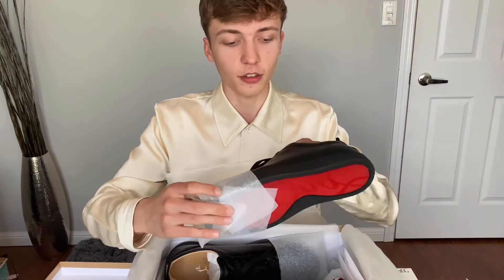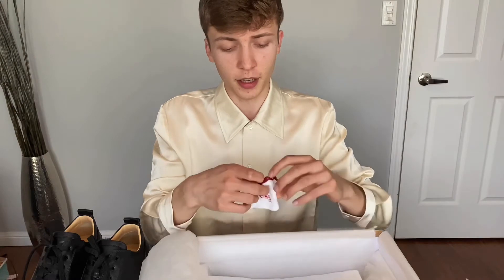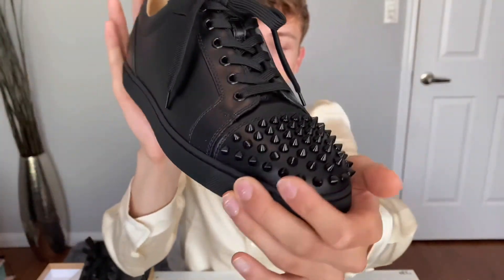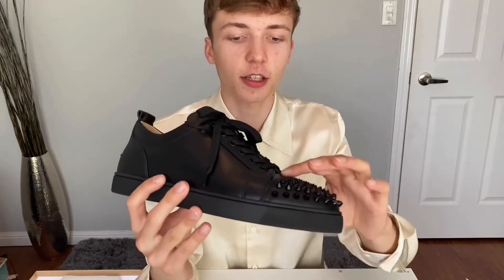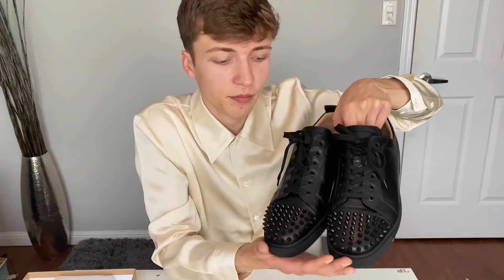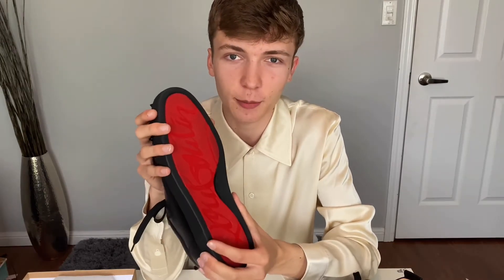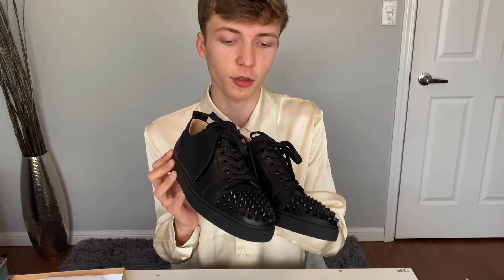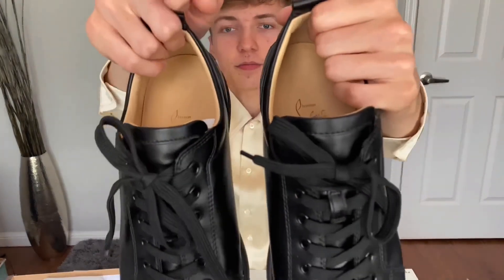CHRISTIAN LOUBOUTIN LOUIS JUNIOR SPIKES SNEAKER [UNBOXING, REVIEW, WEAR&TEAR, HOW2CLEAN, WORTH IT?]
A very straight forward "get to the point" unboxing, review, wear and tear, how to clean - video on the Christian Louboutin 'Louis Junior Spikes Flat' sneaker.

ONLINE RETAILERS FOR THESE SNEAKERS

Shoutout to Kam from the Christian Louboutin flagship in Yorkville! 💕

— DETAILS —
SNEAKER ID: 1130573CM53

— TIMESTAMPS —
0:00 - Introduction
0:12 - Disclaimer
0:22 - Unboxing and review
1:32 - Quick shoutout
1:45 - Unboxing and review continued
2:37 - Sneaker close-up
3:20 - Review and thoughts
4:10 - FAQ: Are the sneakers a classic?
4:21 - FAQ: Will the sneakers go out of style?
4:32 - FAQ: Would I get these shoes again?
4:36 - FAQ: Are they waterproof?
4:44 - What I use and do to keep these sneakers clean
5:28 - How you should style these sneakers
5:45 - Leave your valued input :)
6:20 - Thank you for watching, have a great day!

Because of each and every single one of you, I continue to do what I do. :)

Now go stalk my Instagram kiddo, follow me @_ethanbaca.
I post daily on my TikTok, @_ethanbaca.

PSST...
If you’ve read this far into the description leave a comment that says “👁👄👁”. And do you have a video request for me to create?

VIDEO RELEASED 10:00PM EST.
[s32] Ethan Bacai